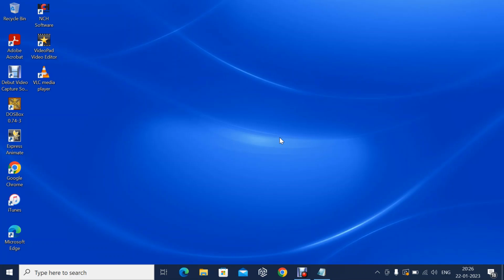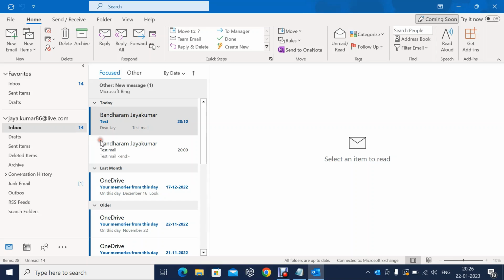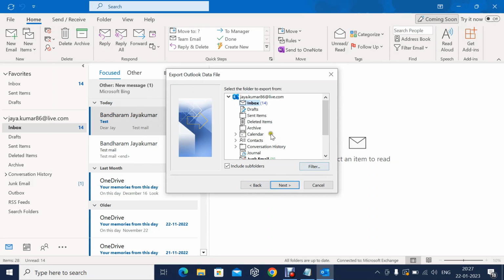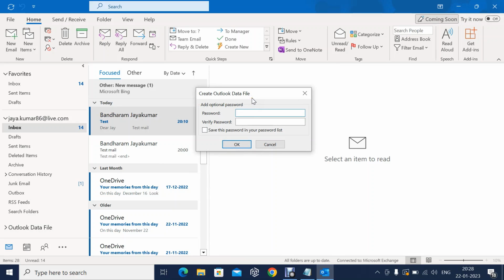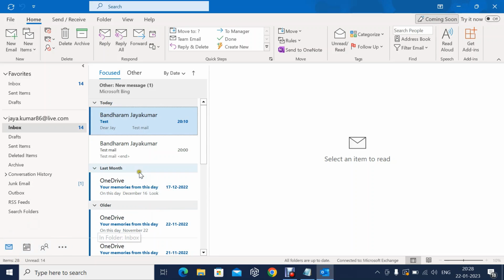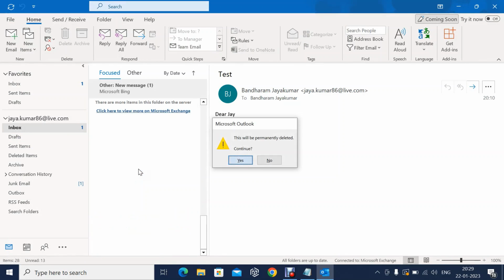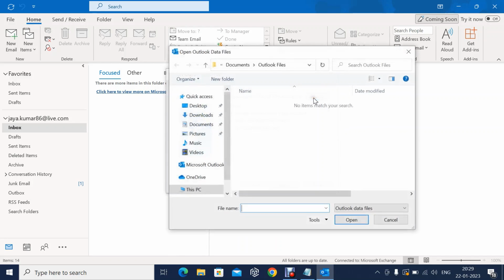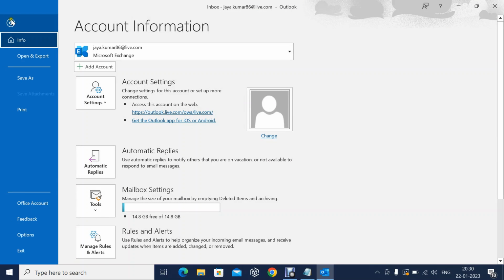Outlook Mails Export and Import as PST file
Using this method we can export the mails as pst file and import mail using pst files as well